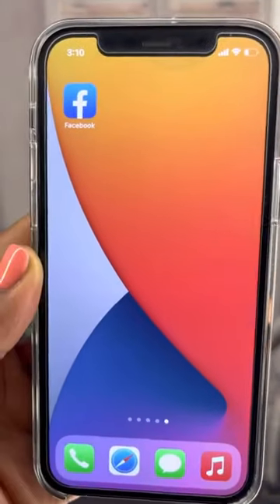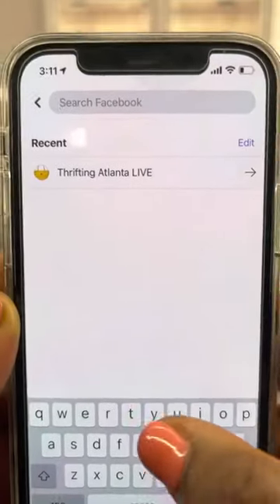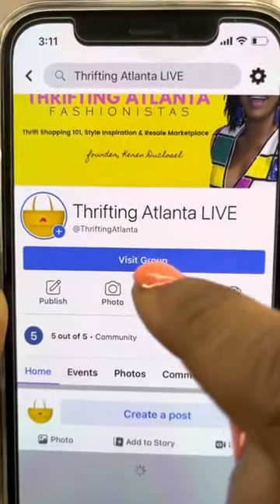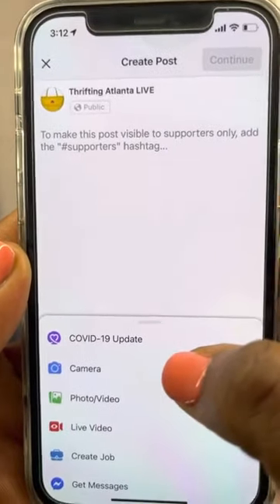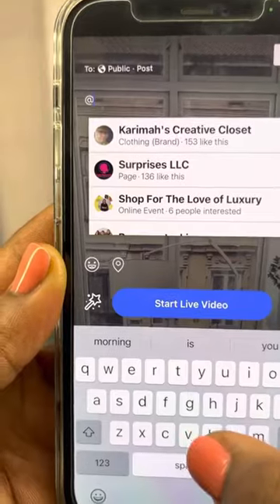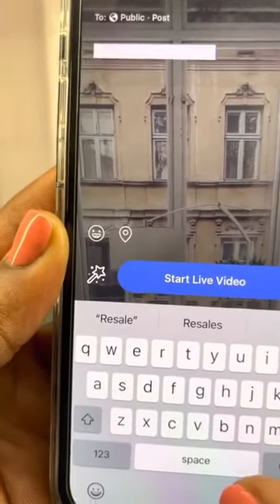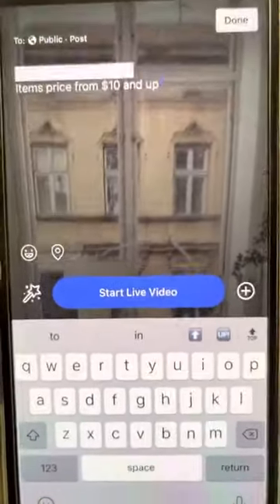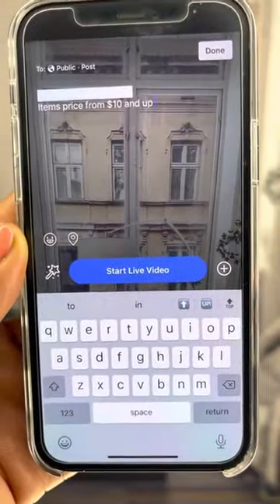How to Go Live on a Facebook Page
Here is a quick tutorial on how to go LIVE on a Facebook Page.

Learn how to Thrift and build a stylish wardrobe on a budget. Find designer brand name fashion, shoes and accessories, enjoy thrifting tips, what trends to thrift and where you can  find the best deals.